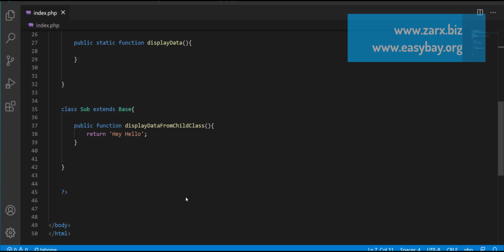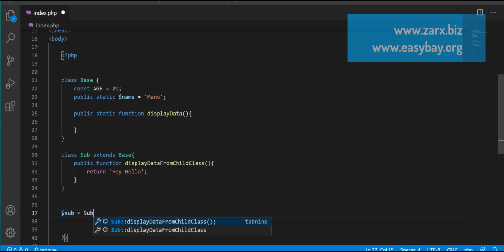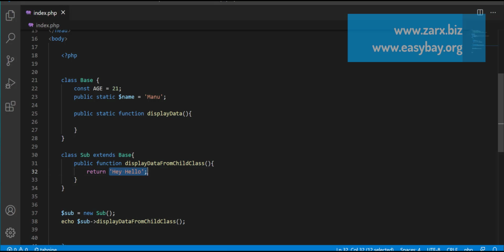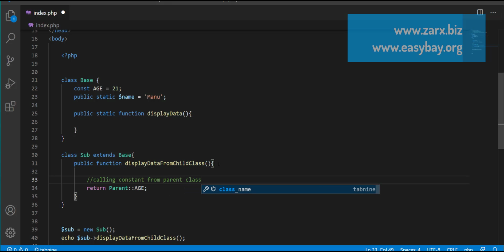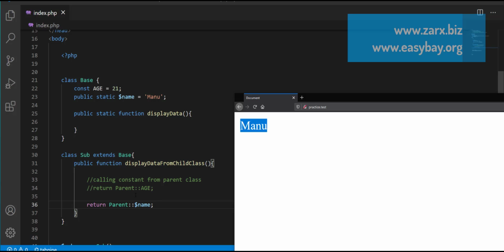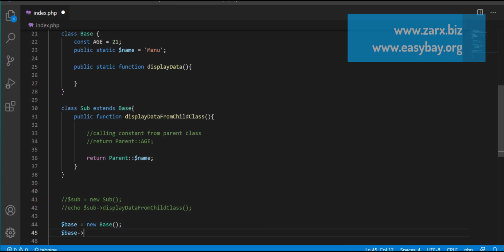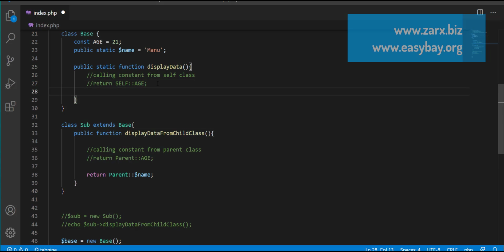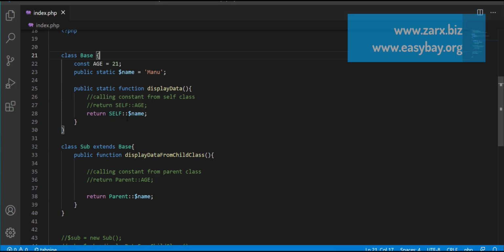#11 Scope Resolution Operators in OOP PHP | Object Oriented PHP Tutorial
Let's see different situations when we use Scope resolution operator in OOP PHP. We are going to see few examples.